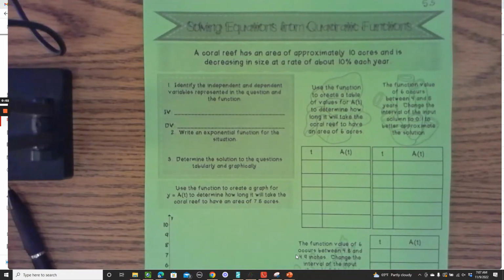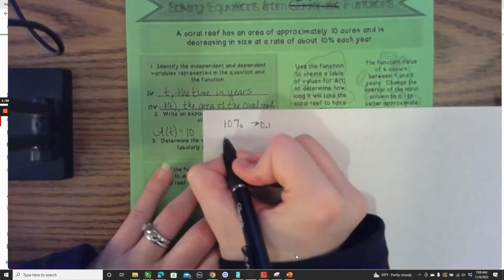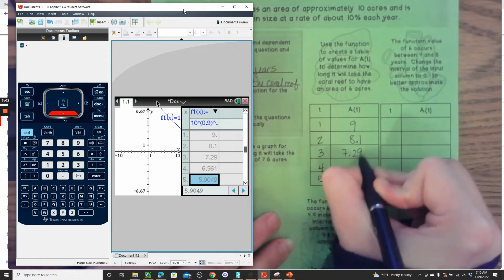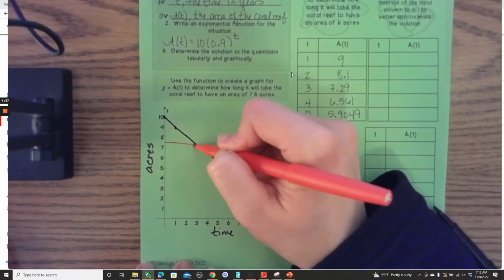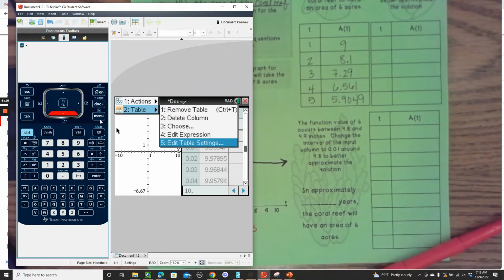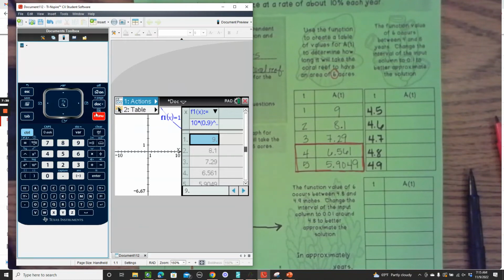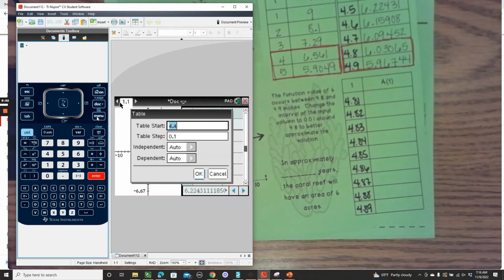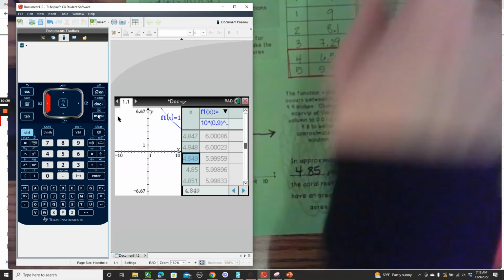5.5 Solving Equations from Exponential Functions